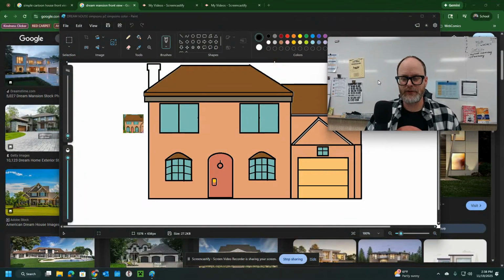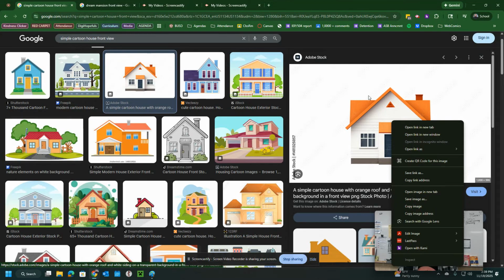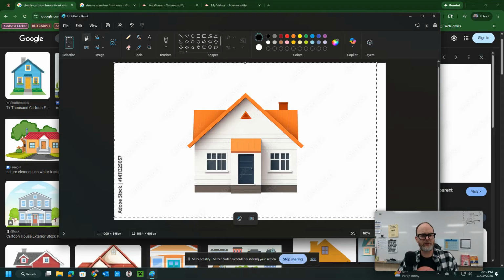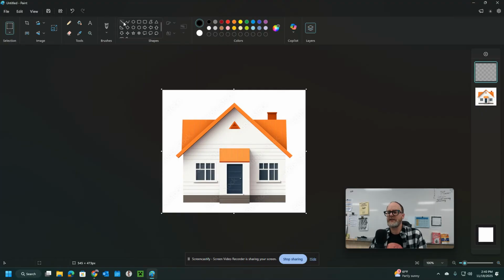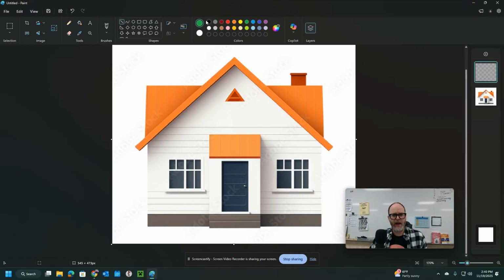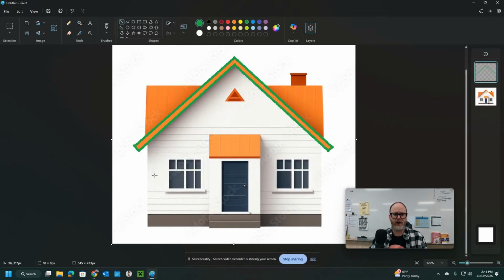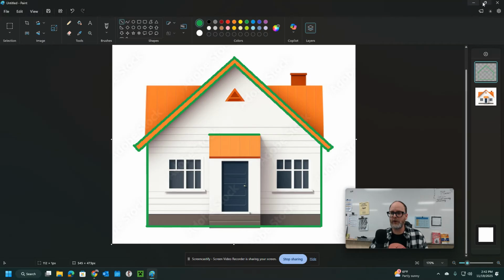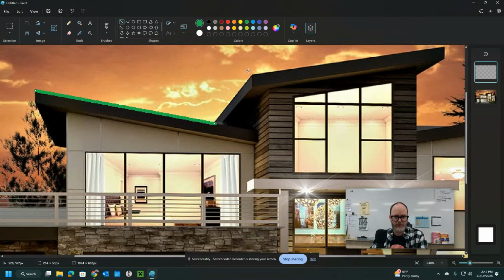Dream House - Line Work in Paint - 2025